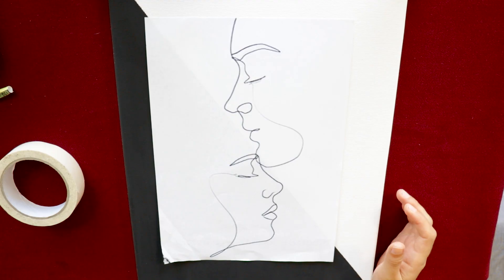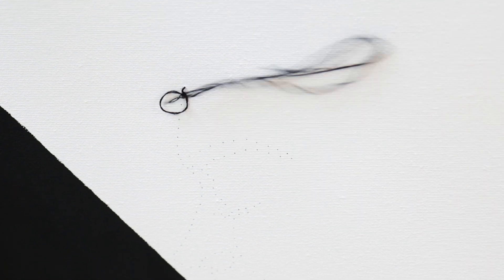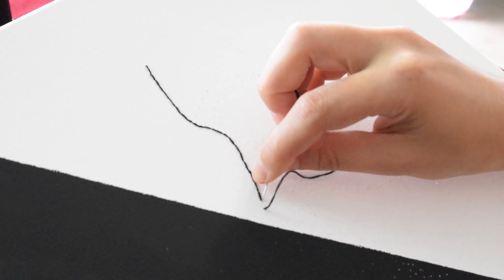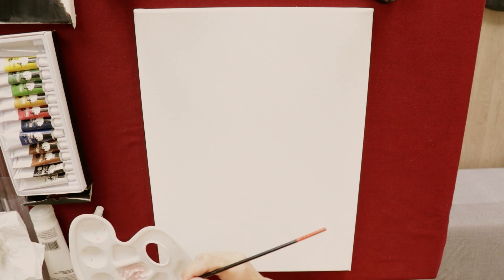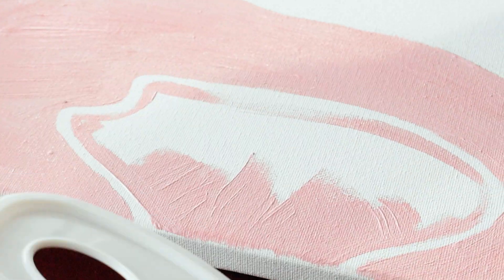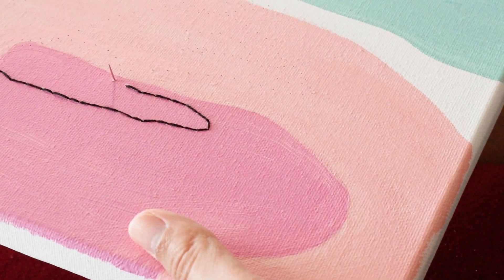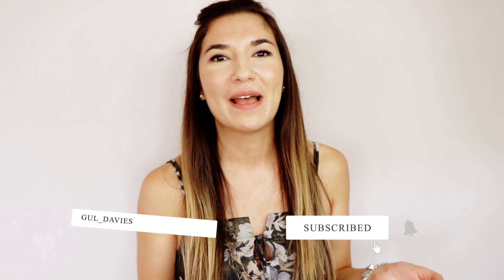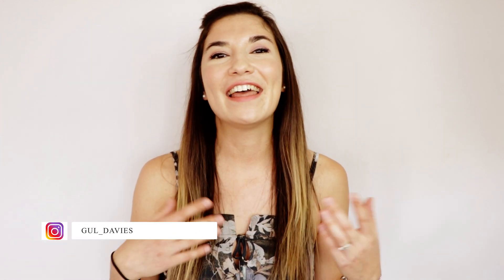DIY EMBROIDERY CANVAS PAINTING TIK TOK INSPIRED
Today I tried the popular DIY embroidery canvas painting tik tok trend! It turned out amazing!
It's really easy to do you dont really need to know how to sew or paint to be honest.

MATERIALS
- Acrylic paint
- Embroidery Thread
- Needle
- Stencil

Timestamps
00:00 - 00:40 - Intro
00:41 - 04:34 - Style 1
04:35 - 04:56 - Style 1 BRoll
04:57 - 05:06 - Ice Cream Break
05:07 - 07:19 - Style 2
07:20 - 07:40 - Style 2 BRoll
07:41 - 08:04 - Outro
08:05 - 08:25 - End Screen